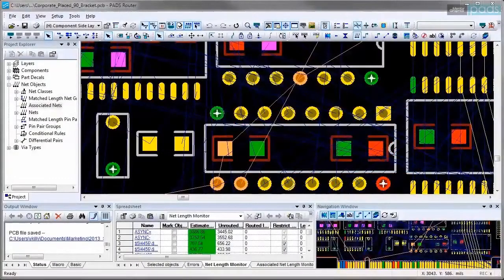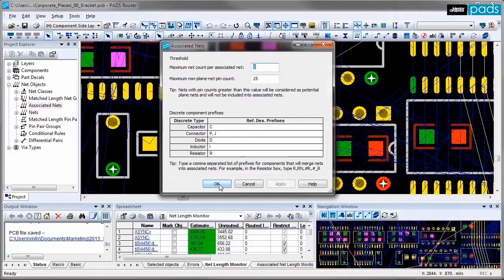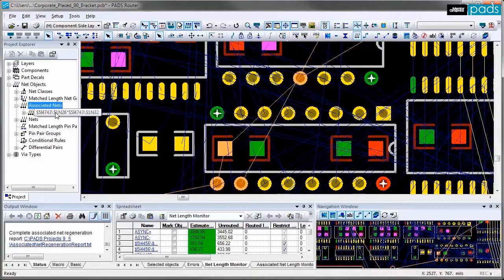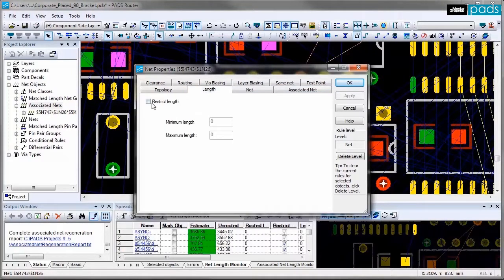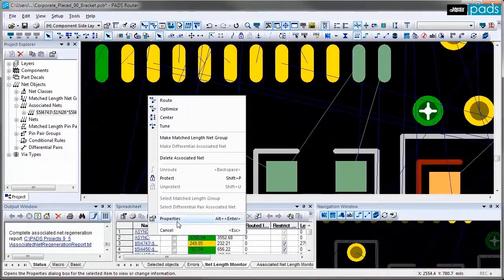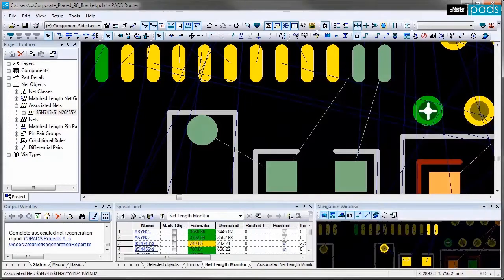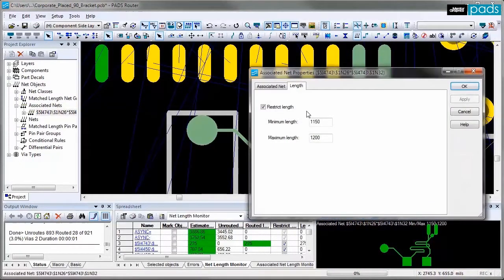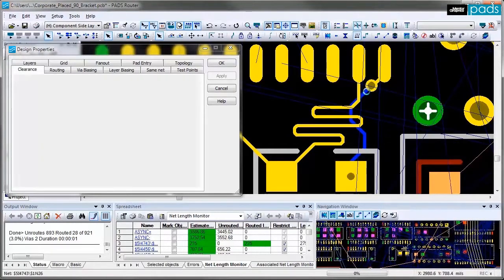Routing rules-based associated nets in PADS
n PADS, adding and assigning associated nets to individual nets or nets attached to passive components is easy. After the net association, you can set length rules to one of the nets or the associated net which are followed during routing.